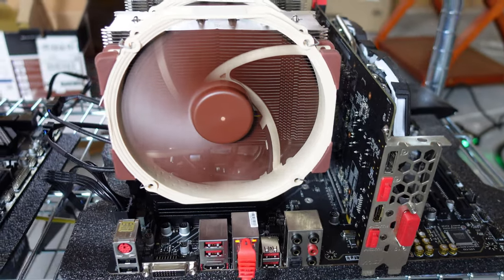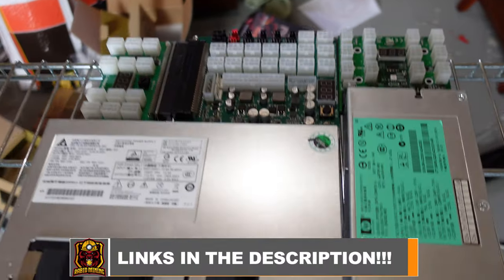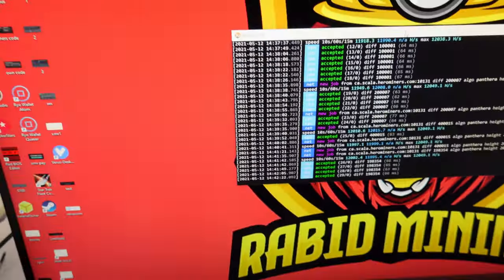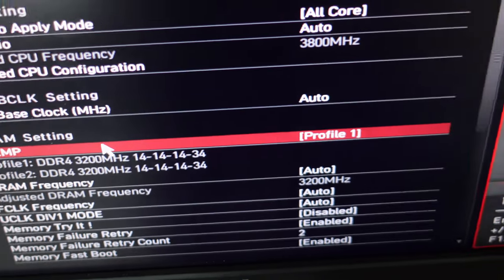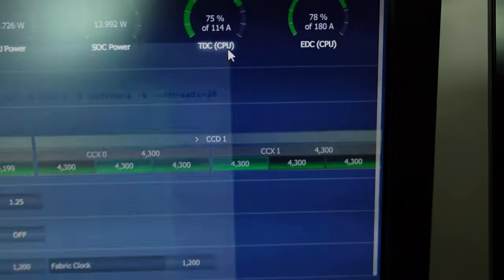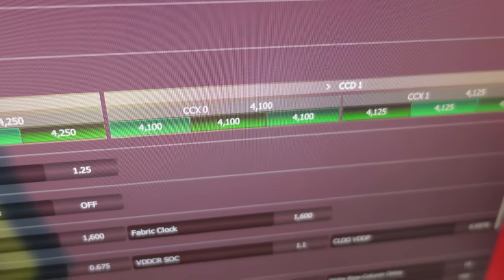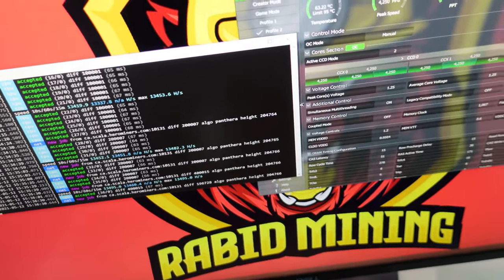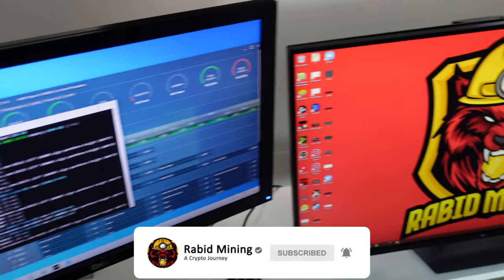How Does RAM Affect CPU MINING ? XLA Test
CPU MINING
In this video I take a look at Scala (XLA) and see how RAM affects the performance of a Ryzen 3900x CPU.  Again this all depends on the algorithm of the coin but something like SCALA doesnt seem like you need the expensive RAM.

Best Mining CPU
Best Mining Cards In Stock?
Best Chia Plotting Drive
Best Chia Farming Drive

Rabid Mining
Mirror, Alberta
T0B 3C0

Referrals:
Crypto:

Eth: 0x17a7FaFb3821722aB9032f1Dd1089aC432896f63
ETC: 0x9899B7E3839DA51D5c53f507458E99ae3032CC5A
XMR: 41wRsv2LzAB4WqFYmEzc393zJBS5dhMArGDjLiMu9vmH2Yvz5TgFyheXxBkp9WJUn4LrYmWtnhqh1LtDDbMm74B8QniroEk
BTC: bc1qder9fr6sgrhpd6j754pt949tmzzzytllh3s7sw
XRP: rhRvTsU6LcEWfXBHZ71GP1MaxnXRhwgYH1
RVN: RLAAWNtpMRF8stG8nCnC1Ws6ZXT6DyuH4S
XLA: SvkyVj3HeEi6gW4RQs28Nee8tpxEp8L9kLTFMsu7funwUgzievMpGQUCrcXLDdTD4kXzxVZ1xkHmudw8DJZAAfxw38c2TrybT
Veruscoin: RMASd8oLssKdyxp9xon1N9ggMw5WWWi97r